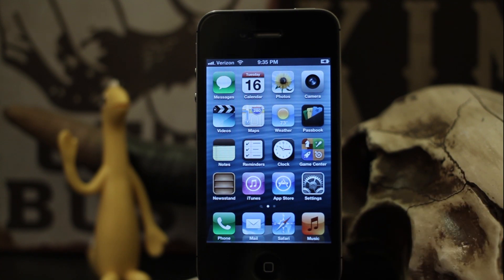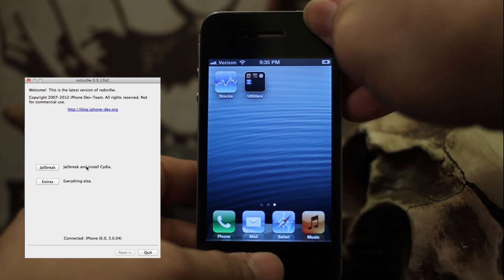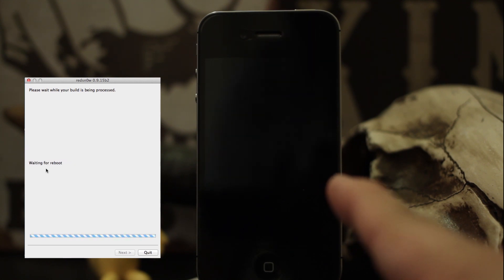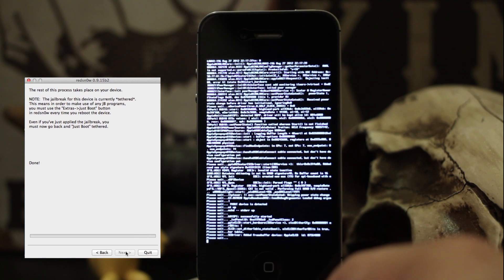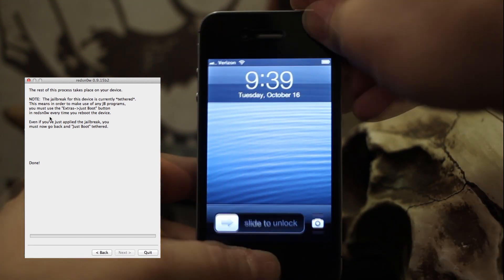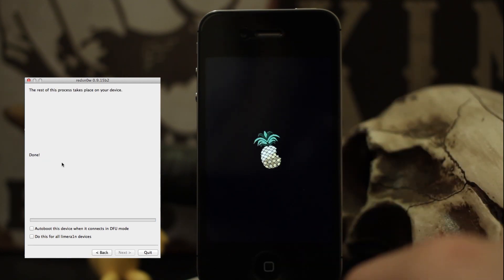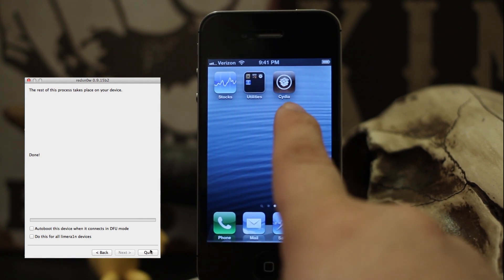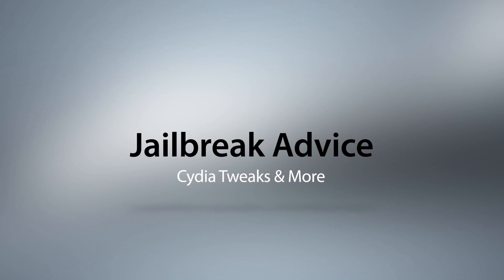How To Jailbreak iOS 6 On A4 Devices And Below - Install Cydia - Tethered Jailbreak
This jailbreak is ONLY FOR A4 devices. It's also tethered.

Step 1: Download RedSn0w 0.9.15b2

Step 2: Place your device into DFU mode by holding the power button and home button for ten seconds, then release the power button and continue holding the home button for another 10 seconds.

Step 3: Click the "Jailbreak" button within RedSn0w. The application will load a few things, then make sure that "Install Cydia" is checked. After you're done with that, click "Next."

Step 4: When the process has completed and you're back on your lock screen or home screen place the device back into DFU mode.

Step 5: Go back to the main screen of RedSn0w and navigate to "Extras" - "Just boot." Click on "Just boot" and your device will begin its tethered boot. Once you're all booted up you should see Cydia sitting on your home screen.